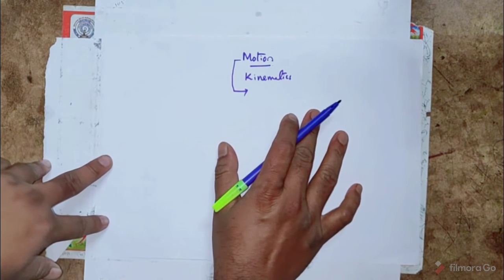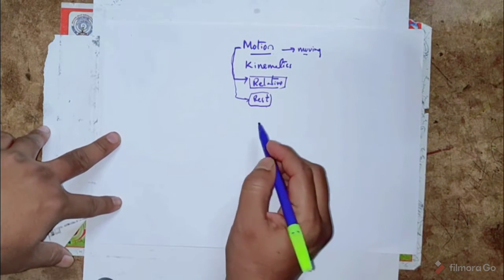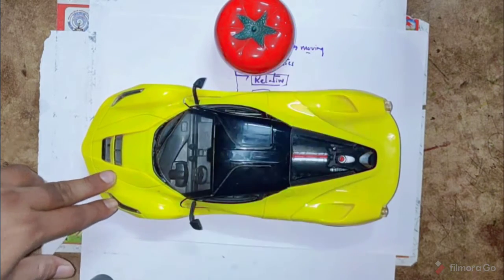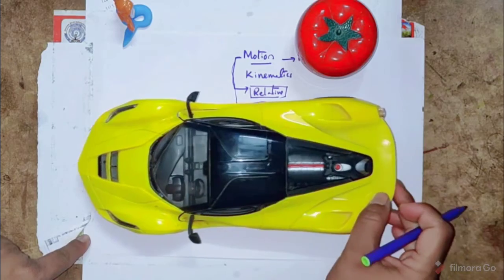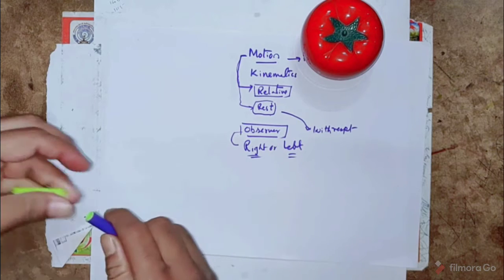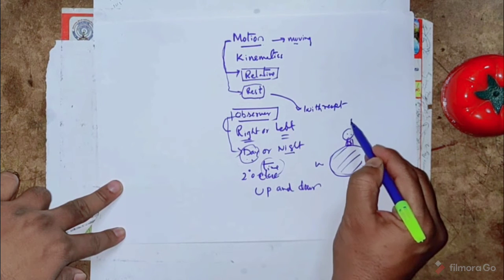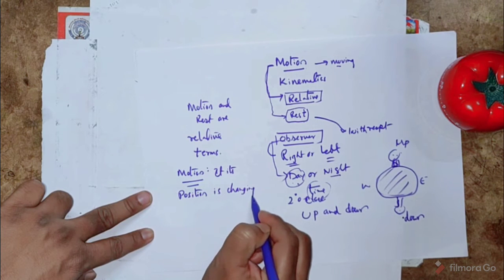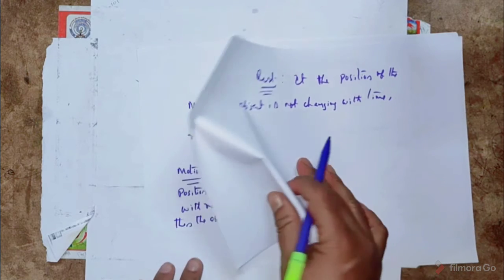Motion introduction lesson 1